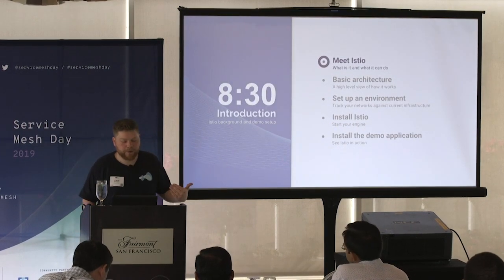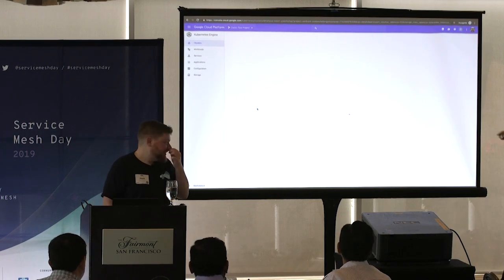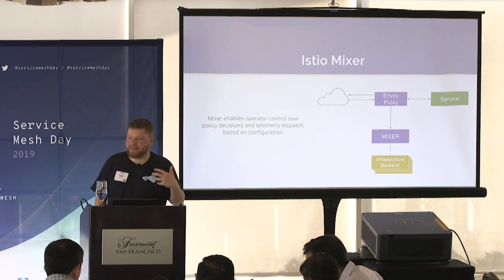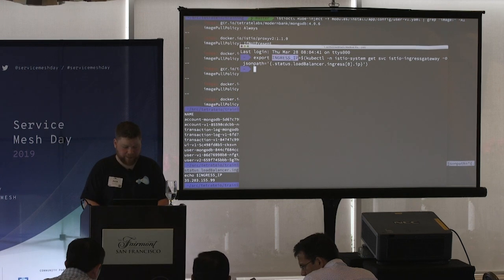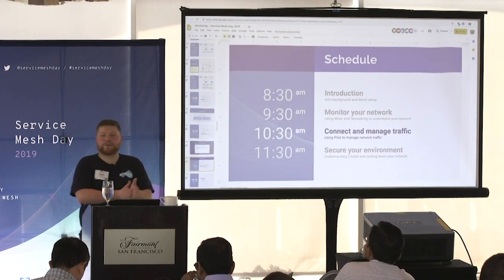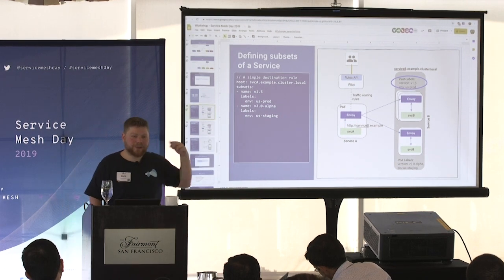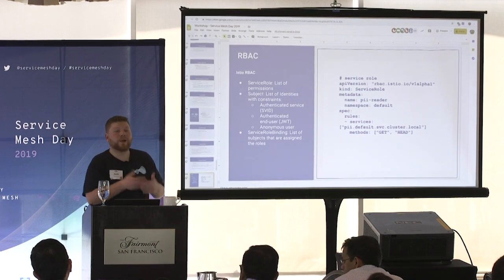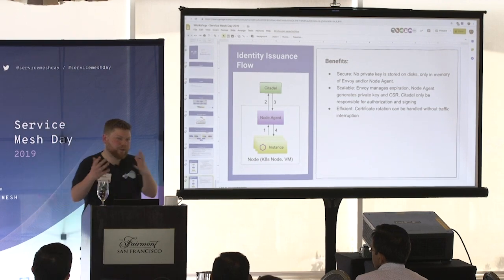Workshop: The Basics of Istio & Envoy | Service Mesh Day 2019